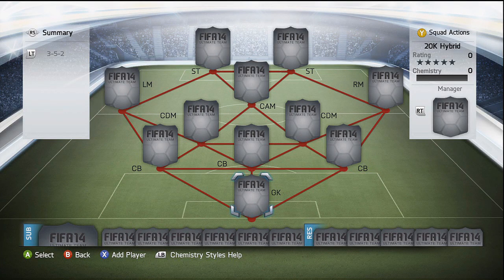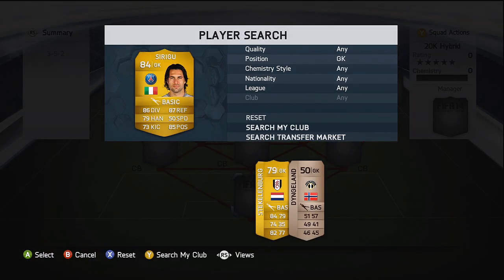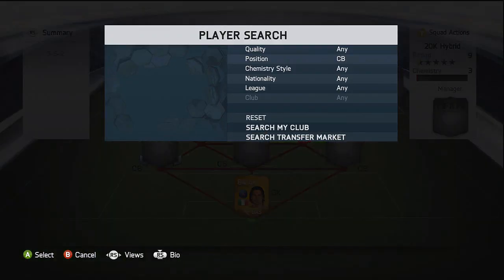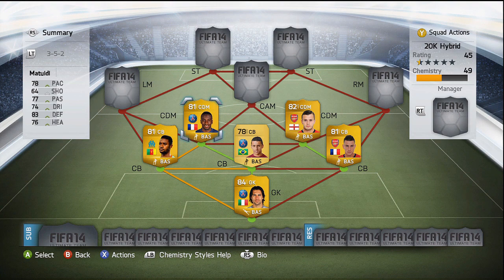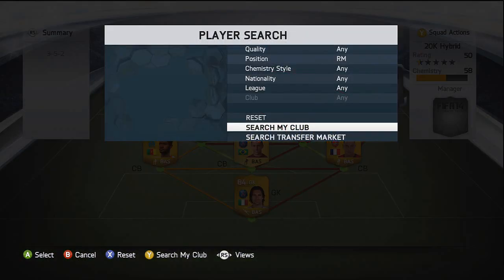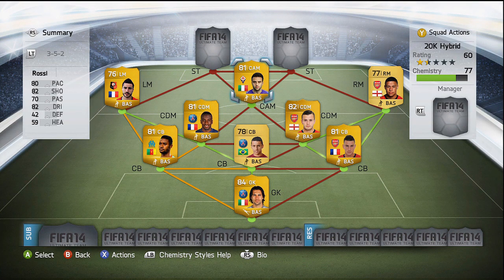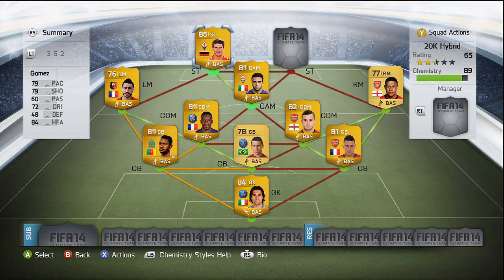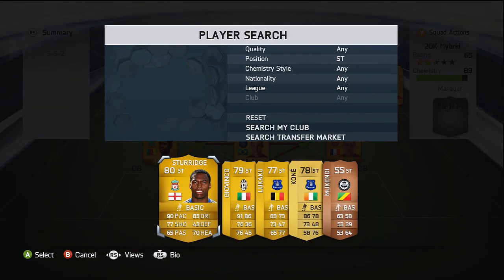FIFA 14 - BUDGET 20K HYBRID SQUAD BUILDER - Gomez, Sirigu and More!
Squad builder for FIFA 14 Ultimate Team. This squad builder is roughly 20K and includes some epic players!